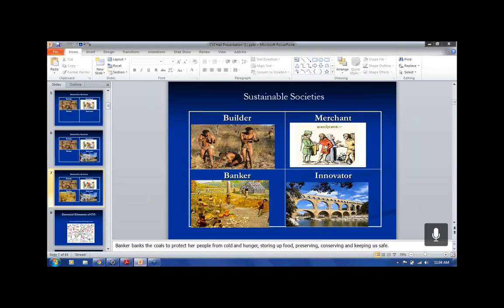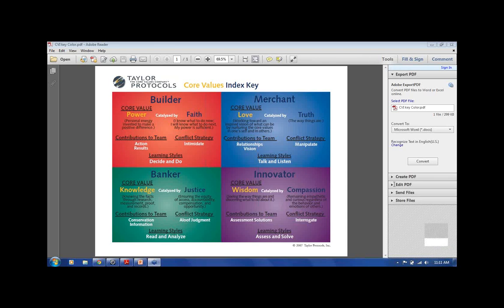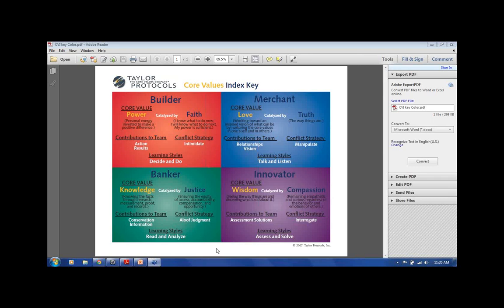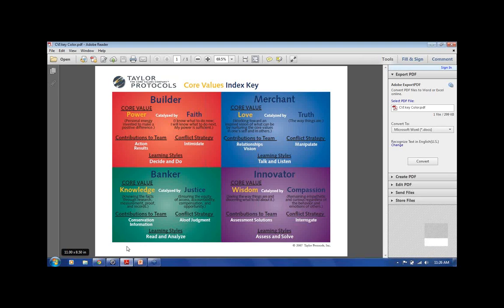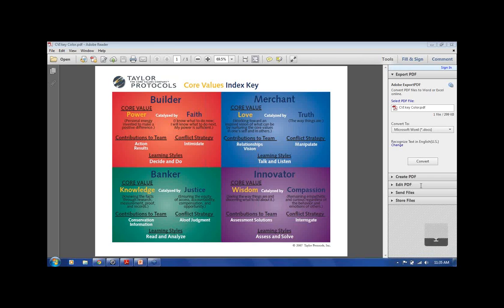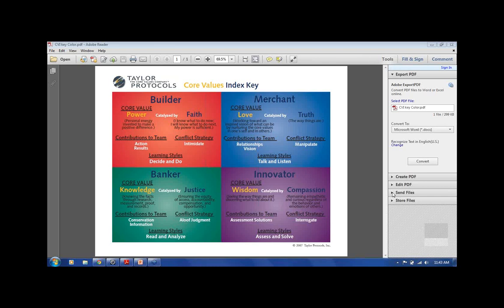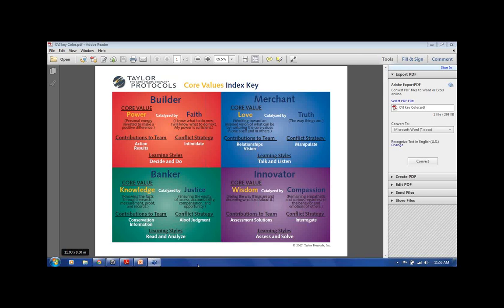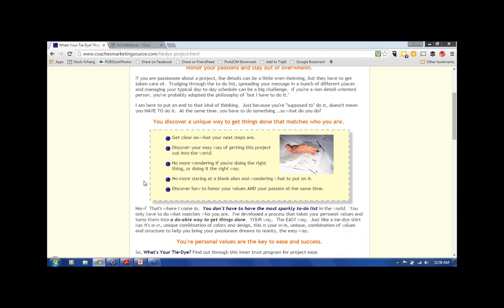The Value of Your Values in Passionate Project Planning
We were lucky to have Kristen Beiris, Trust-Building in Marketing Expert, join us for a very special free intro presentation. She shared a useful tool that helps you learn more about your values and how each one of them can help set you up for success or failure in project planning.

I have personally worked with Kristen and have found her method to be tremendously helpful in aligning my business with my passions and purpose. I think CoThrive members will enjoy her as well.

It's even more crucial that anyone who is selling anything, trust in their natural, unique, way of marketing and rely on it to inform their marketing decisions. Only then will marketing to-do lists be replaced byactivities of passion and happen to get clients. Not only that! When someone trusts in themselves, others will trust trust them too and line up to work with them.